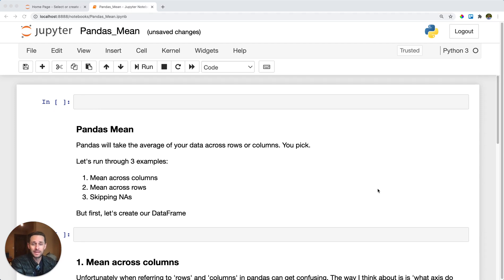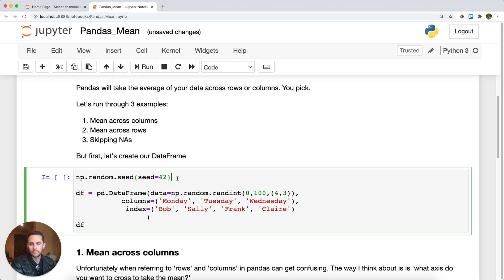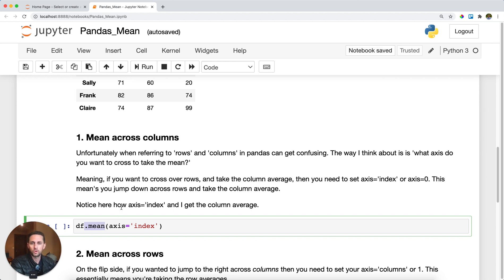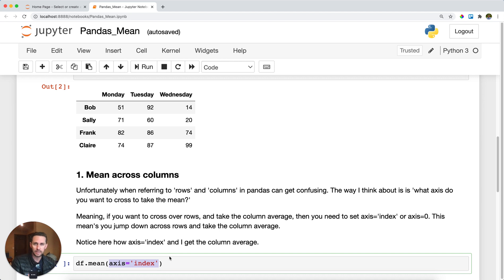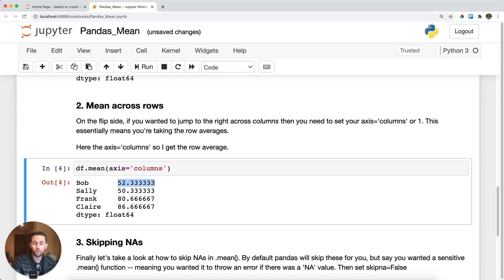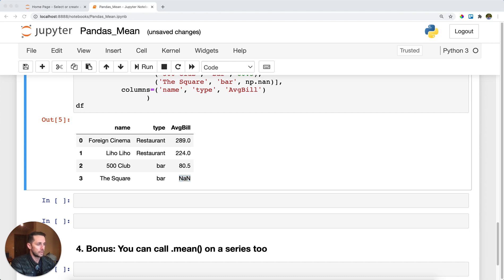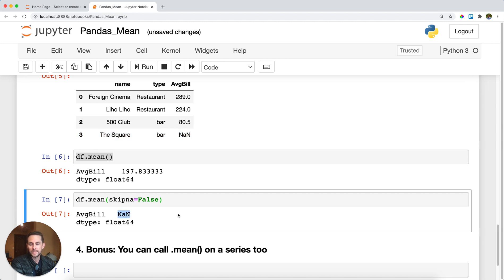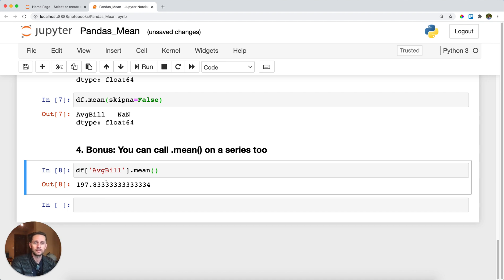Pandas Mean - Get Average | pd.DataFrame.mean()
You're anything but average! Jokes aside, Pandas Mean is a fundamental function that is in very data scientist, analyst, and data monkey around.

pandas.DataFrame.mean()
pandas.Series.mean()

Pandas Mean will return the average of your data across a specified axis. If the function is applied to a DataFrame, pandas will return a series with the mean across an axis. If .mean() is applied to a Series, then pandas will return a scalar (single number).